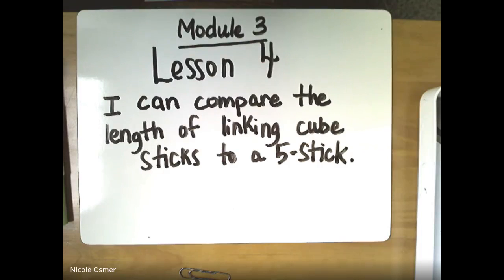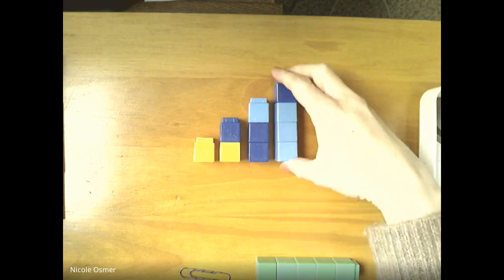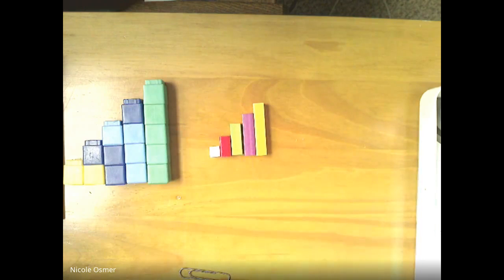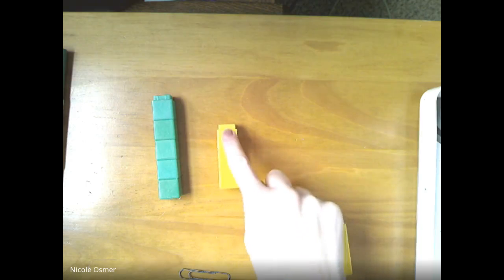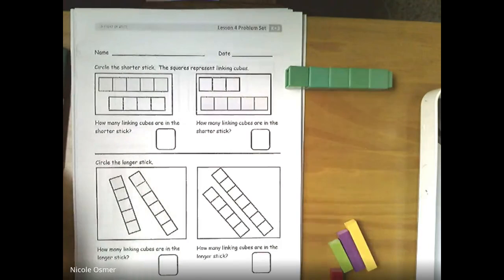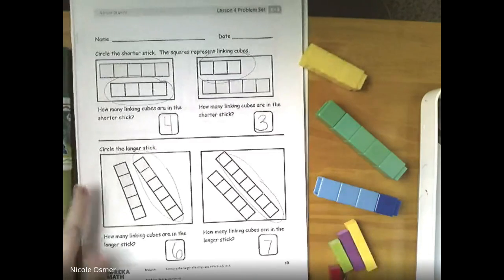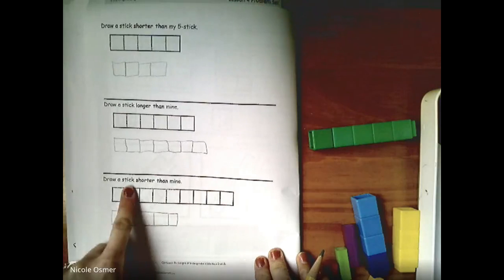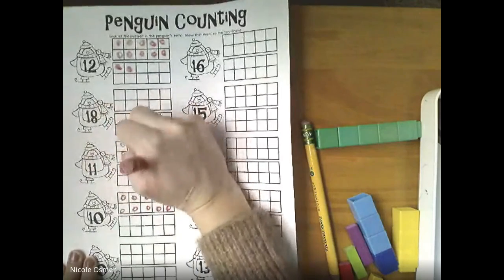Math 1/6/2021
Today's lesson is Module 3 Lesson 4. Students must complete pages 10 and 11 in Eureka workbook. They should also complete the Penguin counting ten frame paper.